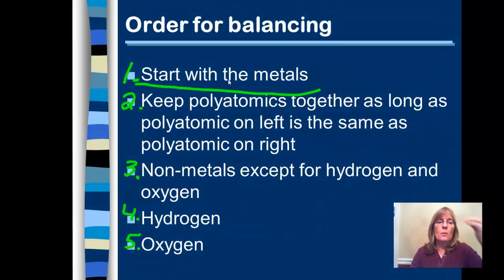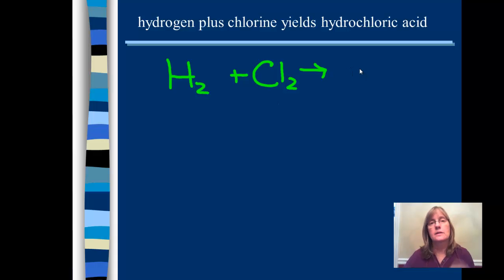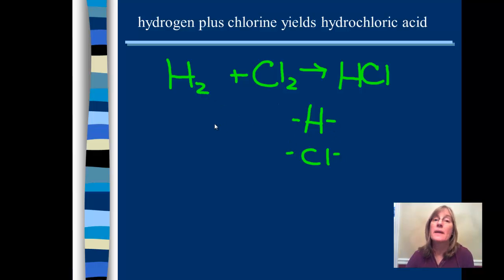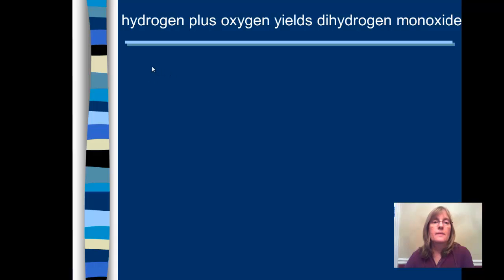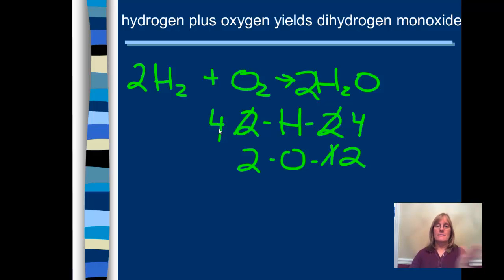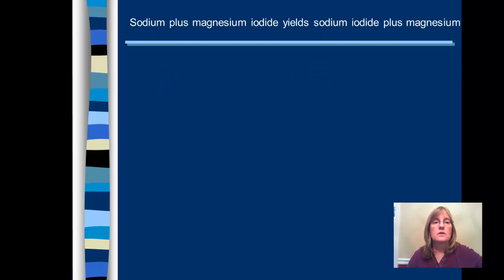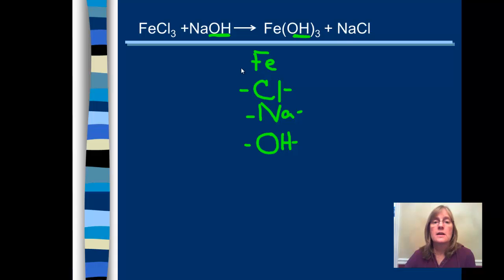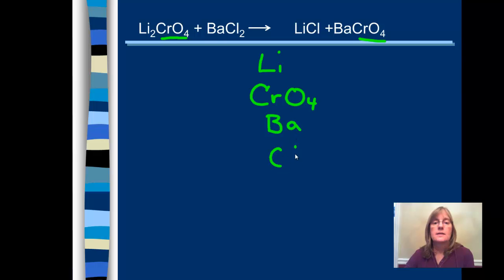Balancing chemical reactions